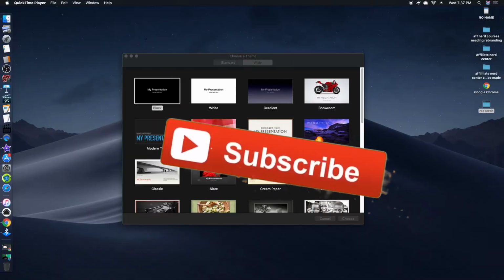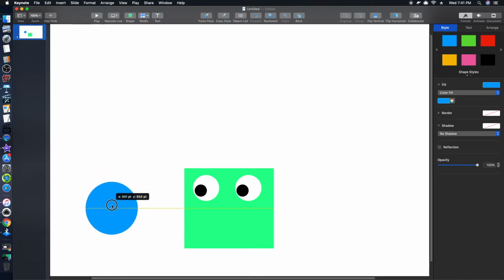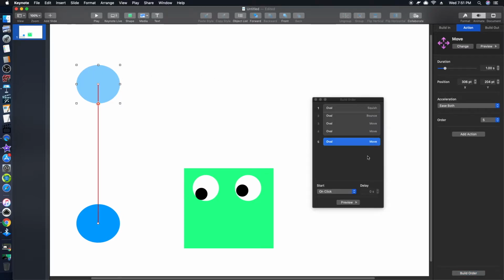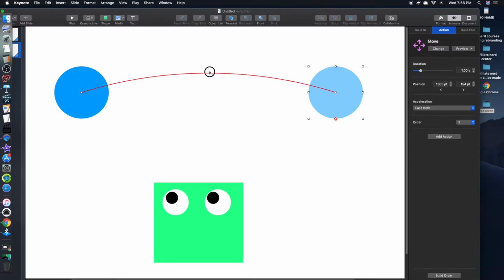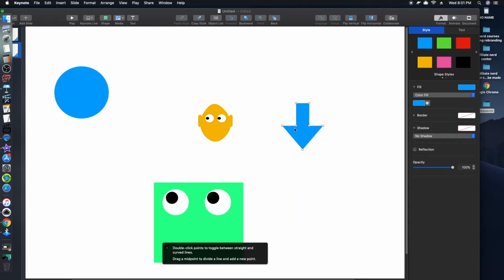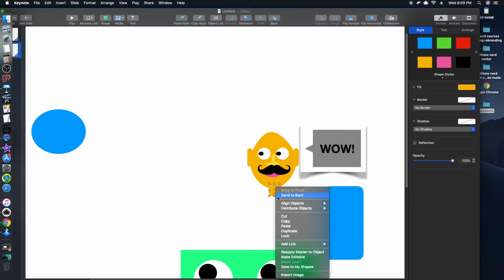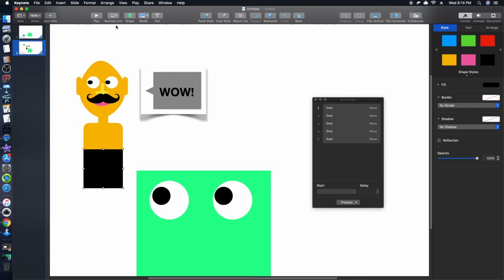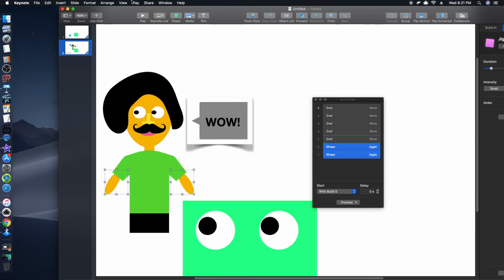🎥2019 - How to make an Engaging Animated Video with Keynote on an Imac -beginner-friendly👍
How to make Engaging Animated Videos with Keynote on an Imac - This is beginner-friendly. I will show a simple and free way to create an animated video with Keynote. All you need is a Mac product.